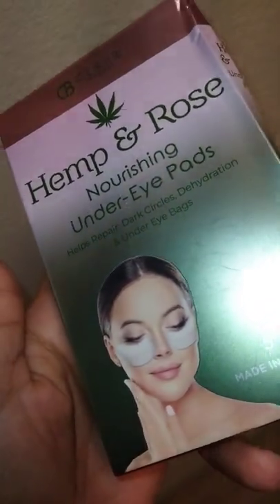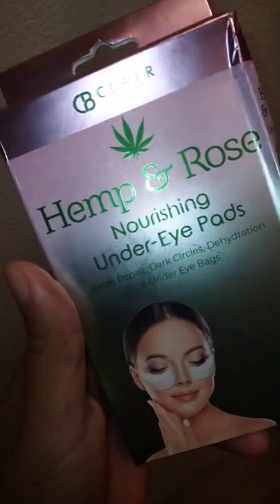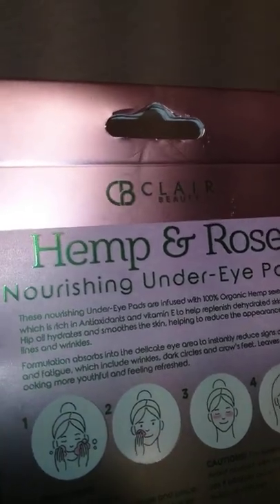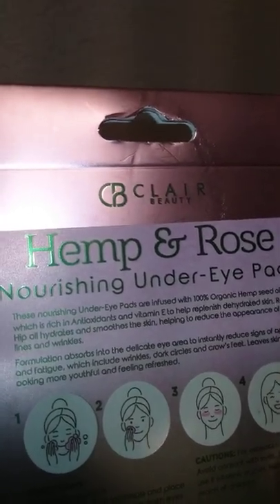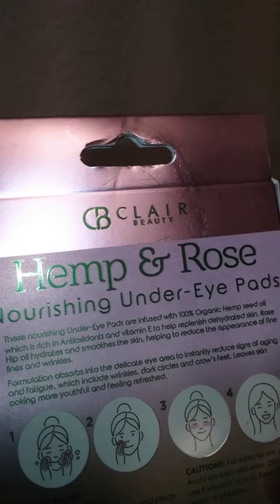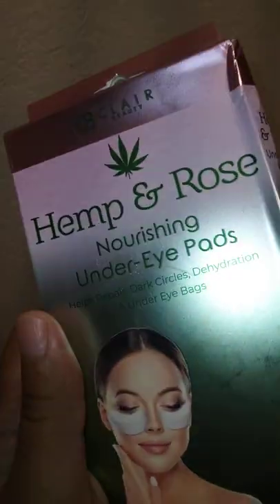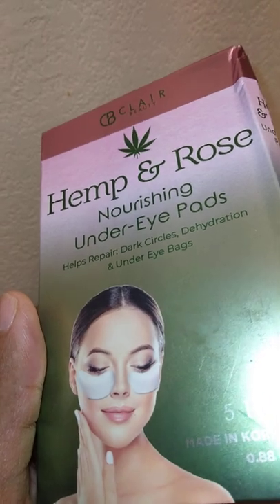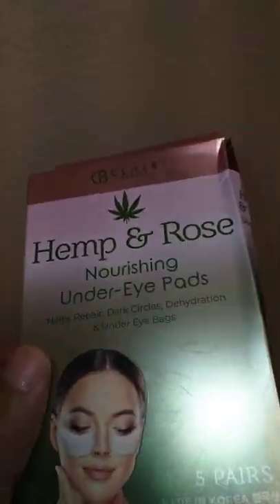Hemp & Rose 🌹Nourishing under-Eye pads